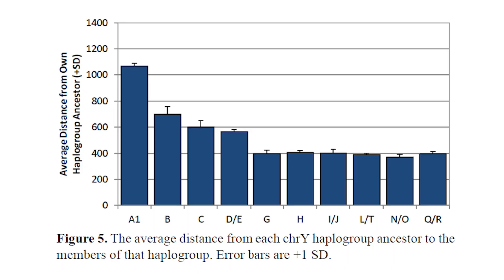There is no Y Chromosome Clock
The 'molecular clock hypothesis' is critical for evolutionary theory. If it fails, many evolutionary speculations will fall as well. Yet, there is abundant evidence that mutations in the Y chromosome have happened at different rates among different people groups. If this is true, nobody an know how long ago 'Y Chromosome Adam' lived.

Would you like to help support Biblical Genetics? It's easy!